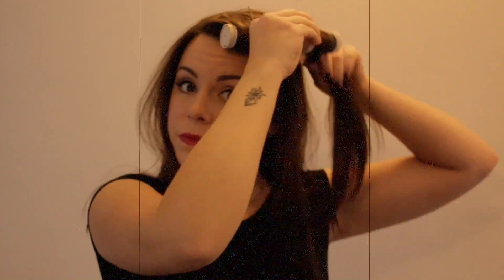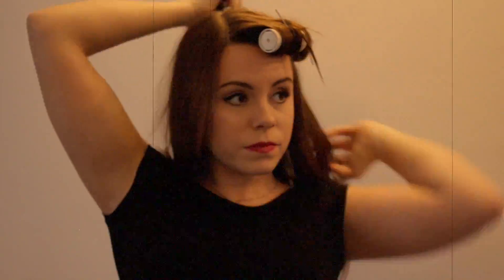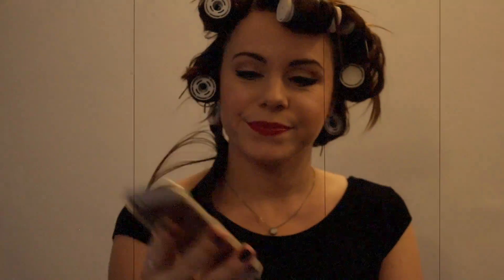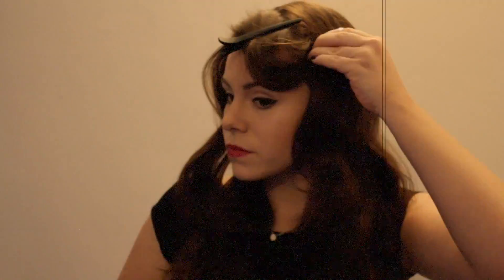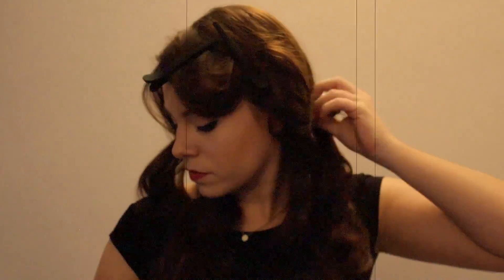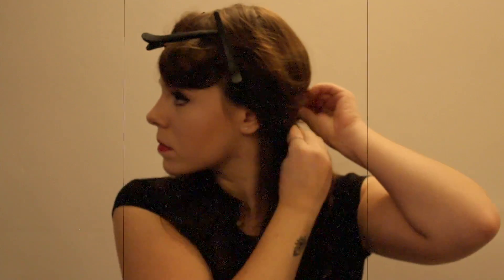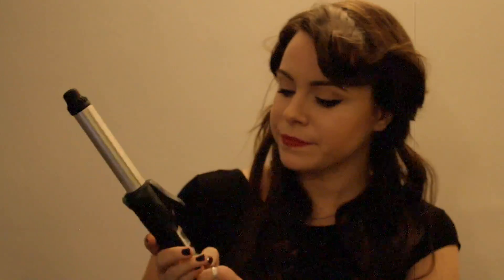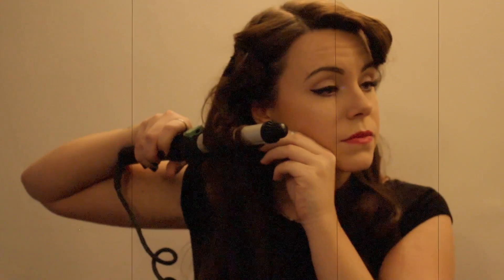How to: Retro Pin Curls